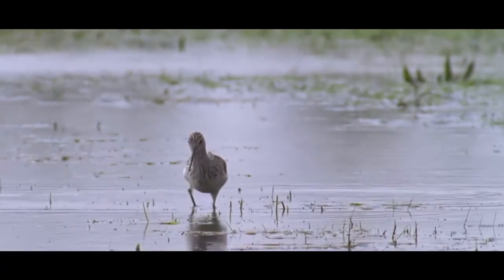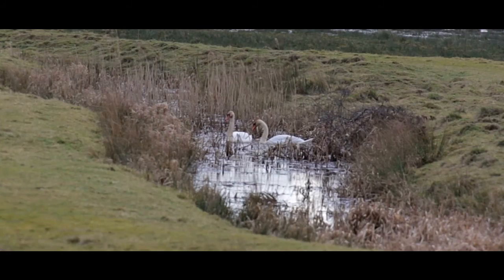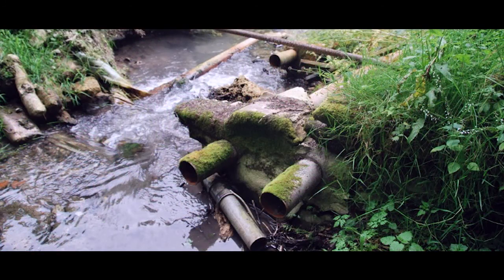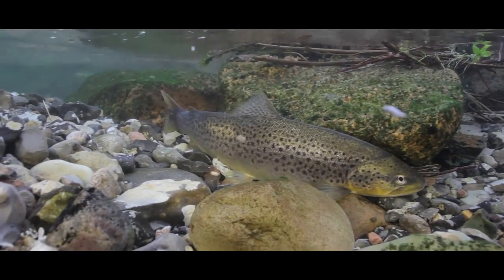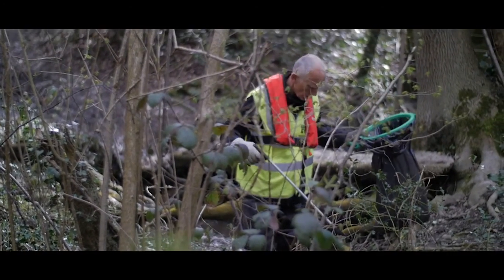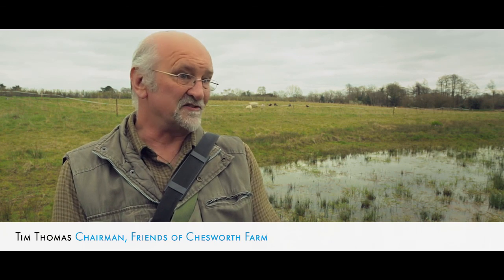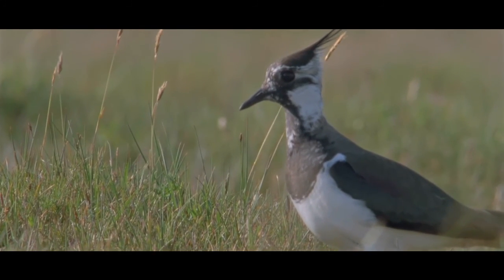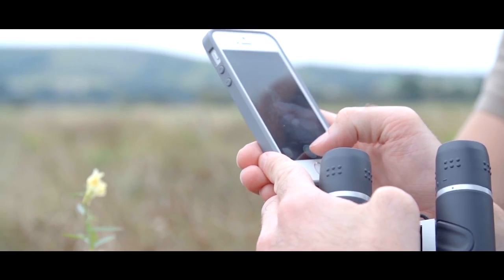Celebrating the Arun & Rother Connections (ARC) project